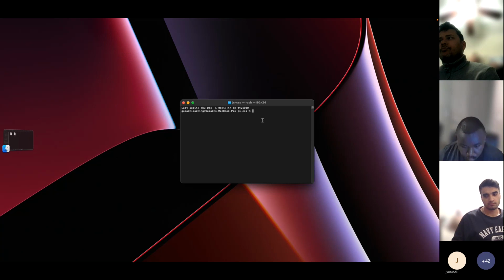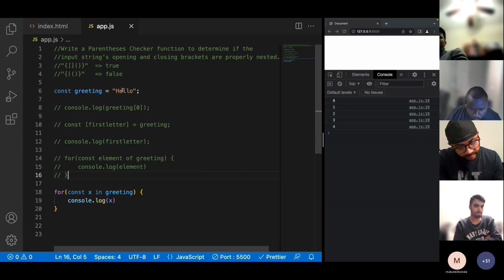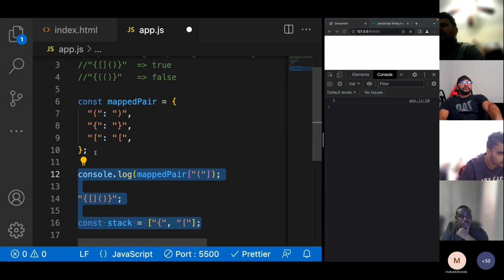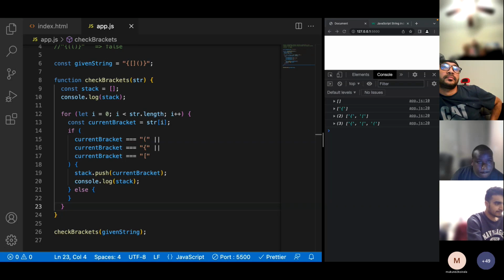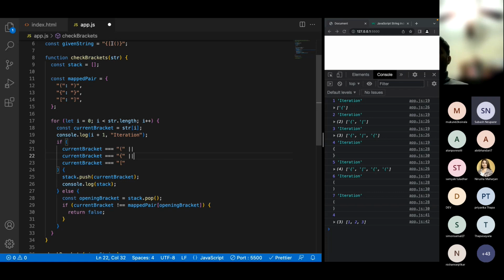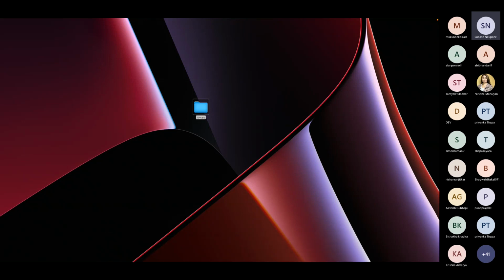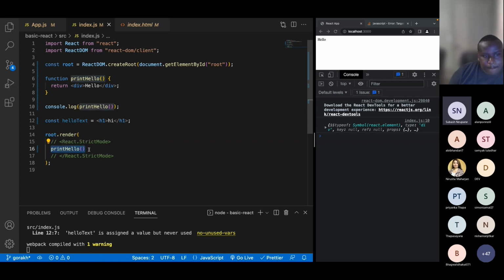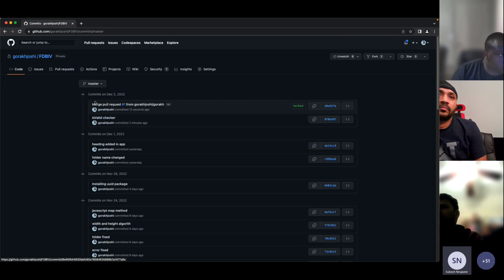FDB4 Frontend Developer 20221202